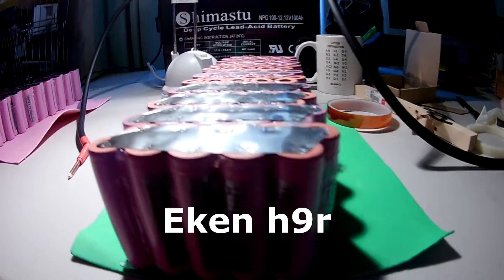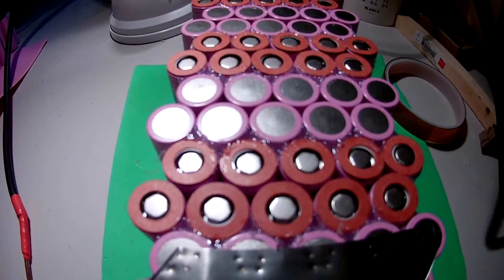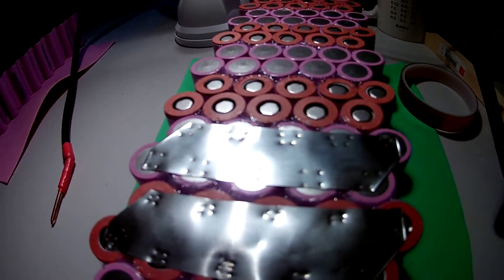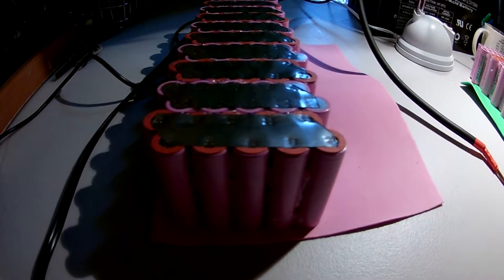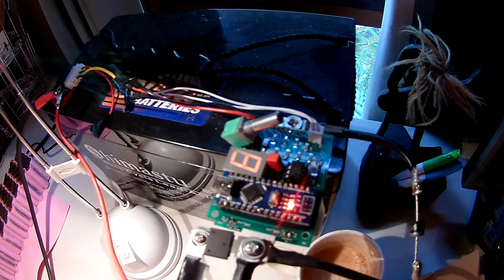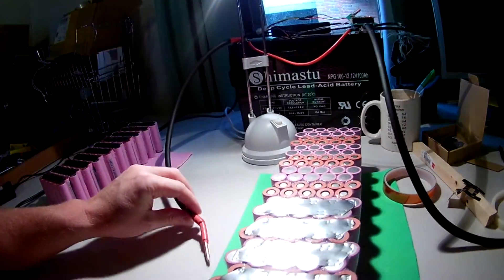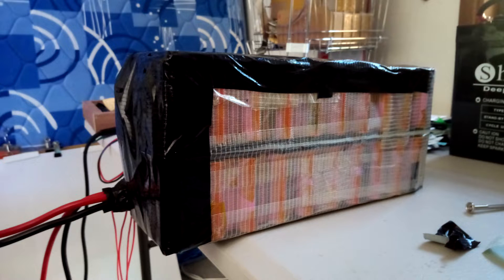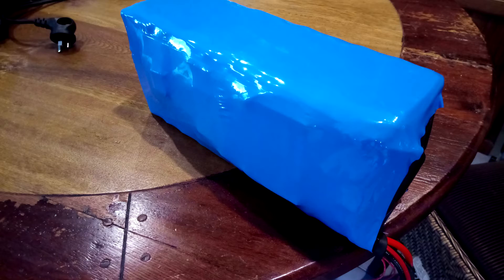Stealth Bomber Ebike Replacement Battery 18650 20s10p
Lee Ashby here, showing you the layout I went with for a customers Stealth Bomber Ebike Battery. Going with 10p in a staggered layout gave me enough room in width for it to fit in ok. Likewise there was plenty of room in length to go to 20s in 2 layers.

This configuration with the samsung 30q cell gives us 72v nominal and 30ah capacity. It is also capable of 100-150Amps output.

The BMS made the battery a bit of a tight fit in the end. So be careful on BMS selection and be sure to minimise height. In the end I mounted it on the side for better fitment.

I hope this helps you build your replacement Stealth Ebike Battery. Any questions or comments are welcome and If you are in Australia and looking for a custom battery I may be able to build one for you! Check out leeashby.com to get in touch and to also browse any bikes I might have for sale! Cheers.